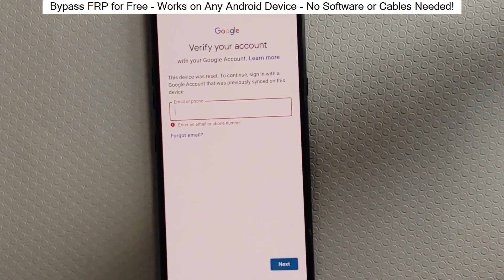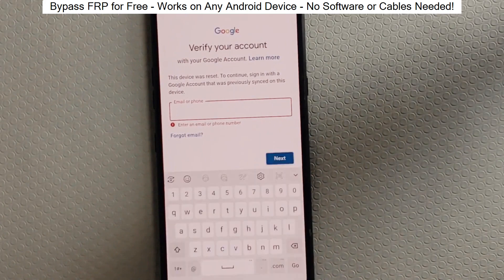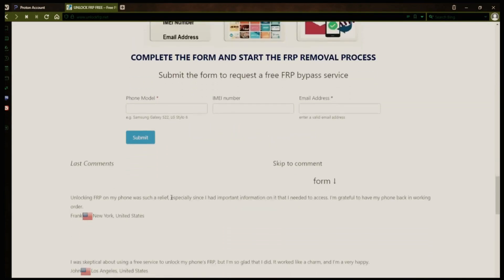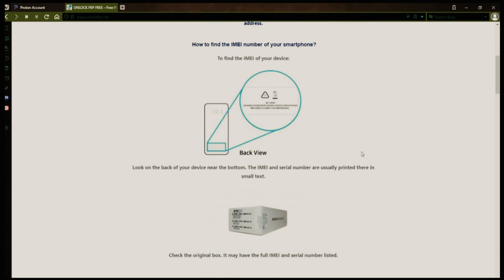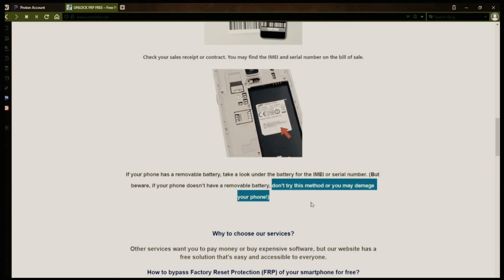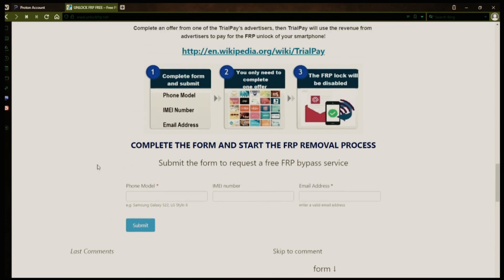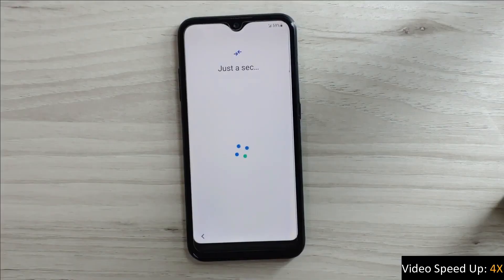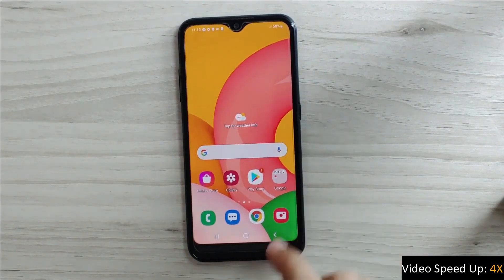Unlock Samsung Galaxy A51 – Bypass FRP Samsung Galaxy A51 – Remove FRP Samsung Galaxy A51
This video will show you how to unlock the Samsung Galaxy A51. You can do this whether you have a SIM card or not. If you have any questions, please leave them in the comments below.